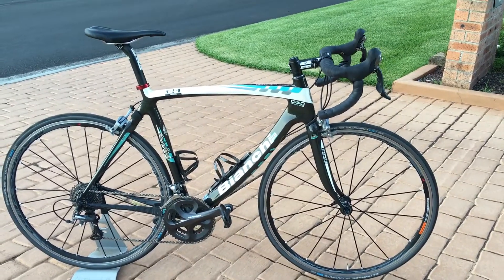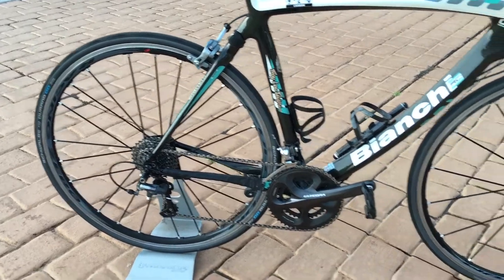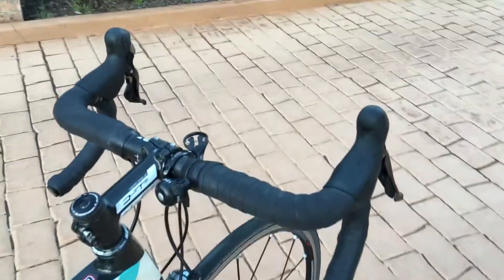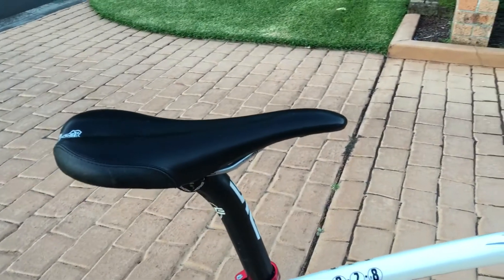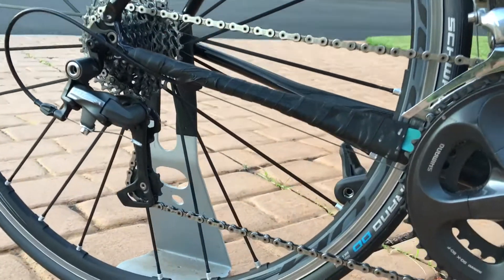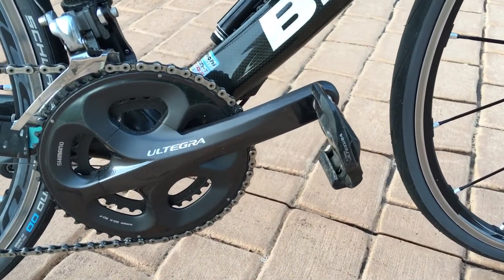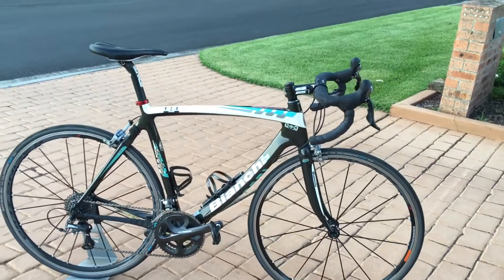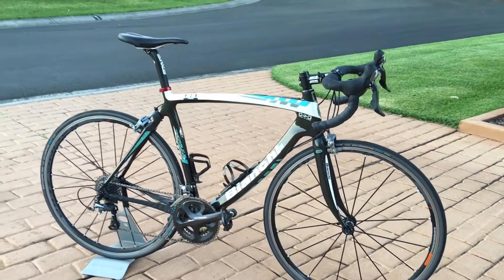The Ol' Crank - Bianchi 928 C2C for sale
My Bianchi carbon 928 Coast 2 Coast road bike is for sale. It's a 57cm with second-gen Ultegra 10sp throughout, high end Fulcrum Zero wheels, Enve post, FSA Team carbon wrapped stem and more. Looking for A$1700. Robbo032 at gmail dot com